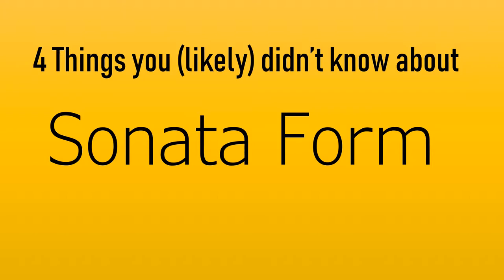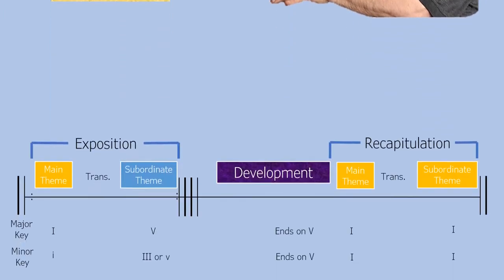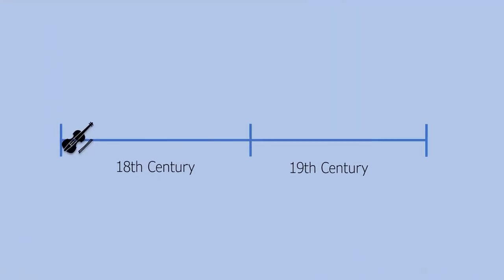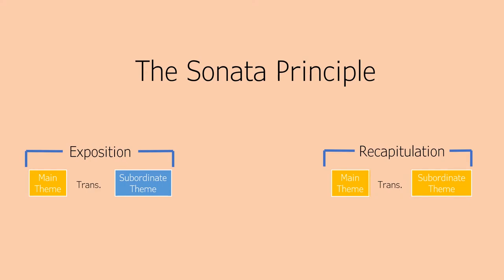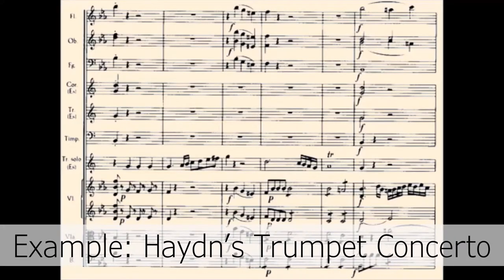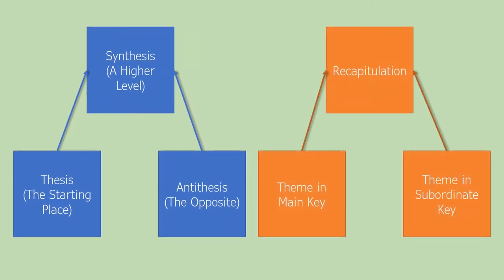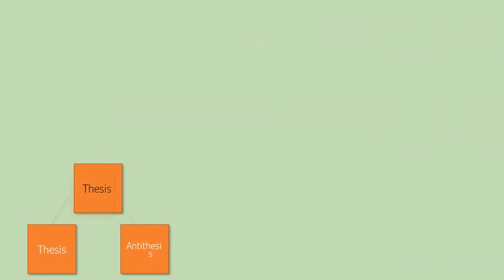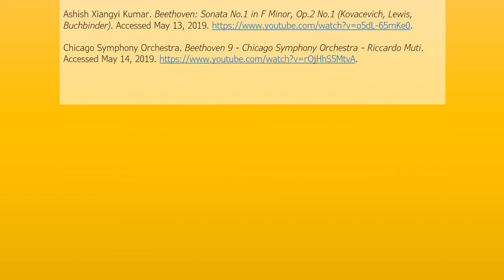4 Things You (Likely) Didn't Know About Sonata Form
Sources Consulted in this Video:
Adorno, Theodor W., and Rolf Tiedemann. Beethoven : The Philosophy of Music : Fragments and Texts. Stanford, Calif.: Stanford University Press, 1998.

Burnham, Scott G. Beethoven Hero. Princeton, NJ: Princeton University Press, 2000.

Caplin, William Earl. Classical Form: A Theory of Formal Functions for the Instrumental Music of Haydn, Mozart, and Beethoven. New York: Oxford University Press, 1998.

Clark, Suzannah, and Alexander. Rehding. Music Theory and Natural Order from the Renaissance to the Early Twentieth Century. Cambridge, United Kingdom ; New York: Cambridge University Press, 2001.

Hepokoski, James A., and Warren. Darcy. Elements of Sonata Theory : Norms, Types, and Deformations in the Late Eighteenth-century Sonata. Oxford ; New York: Oxford University Press, 2006.

Marx, Adolf Bernhard, and Scott G. Burnham. Musical Form in the Age of Beethoven :selected Writings on Theory and Method. Cambridge Studies in Music Theory and Analysis ; 12. Cambridge, U.K. ; New York: Cambridge University Press, 1997.

Schmalfeldt, Janet. In the Process of Becoming : Analytic and Philosophical Perspectives on Form in Early Nineteenth-century Music. Oxford Studies in Music Theory. New York: Oxford University Press, 2011.

Subotnik, Rose Rosengard. Developing Variations : Style and Ideology in Western Music. Minneapolis: University of Minnesota Press, 1991.

“Beethoven: Symphony No. 3 in E Flat Major ‘Eroica’, Op. 55 - YouTube.” Accessed May 14, 2019.

“J. Haydn - Hob III:46 - String Quartet Op. 50 No. 3 in E Flat Major - YouTube.” Accessed May 11, 2019.

“Ludwig van Beethoven - Piano Sonata No. 23 ‘Appassionata’, Op. 57 [Complete] (Piano Solo) - YouTube.” Accessed May 14, 2019.

Ashish Xiangyi Kumar. Beethoven: Sonata No.1 in F Minor, Op.2 No.1 (Kovacevich, Lewis, Buchbinder). Accessed May 13, 2019.

Lastly, thanks to Professor Alex Rehding for his insightful class on Sonata Form, which was the foundation for this video.